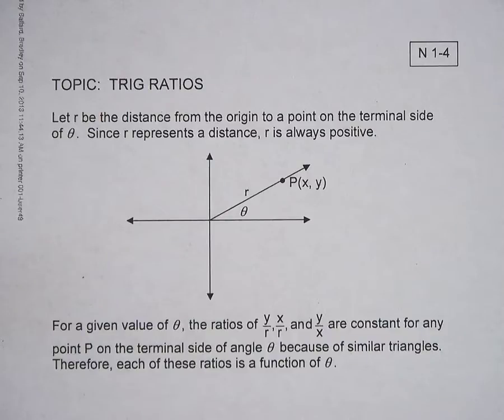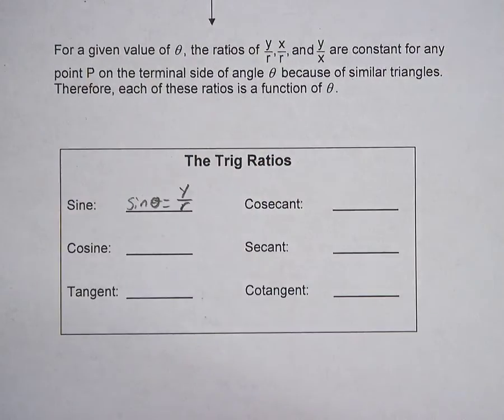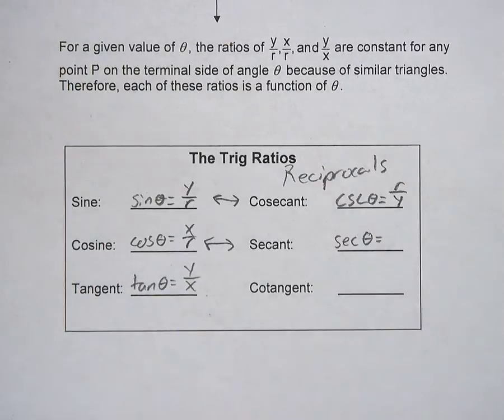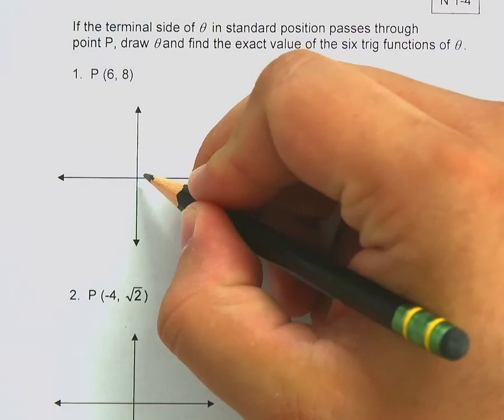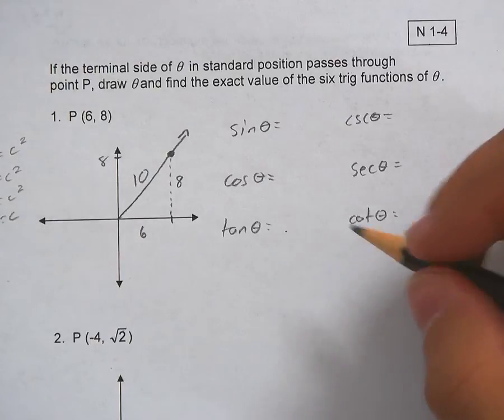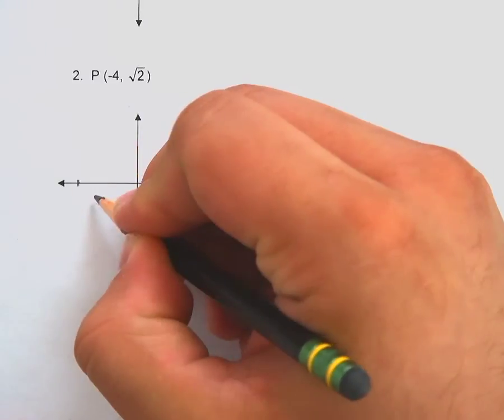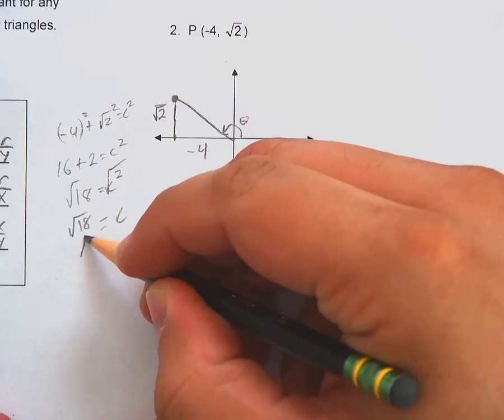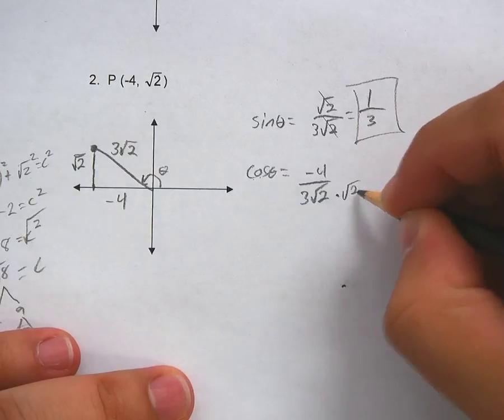Precal Trig 1-4 Trig Ratios Part 1